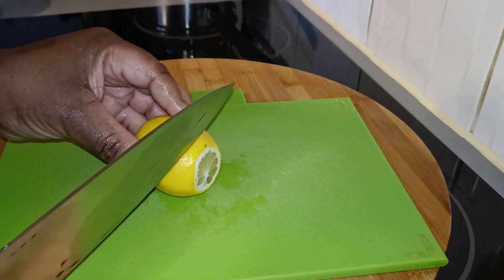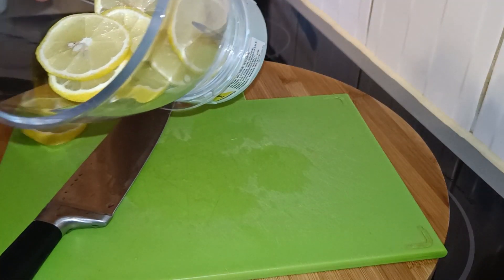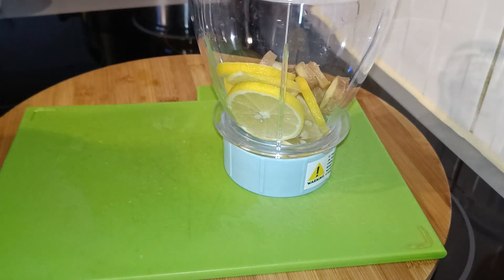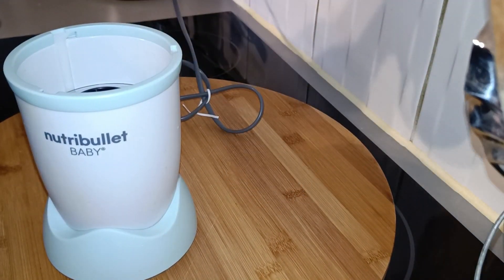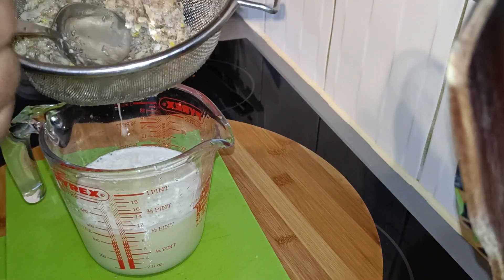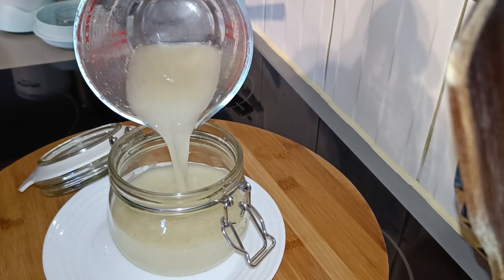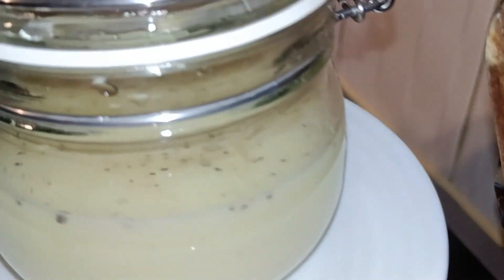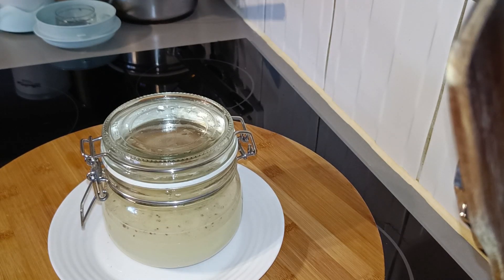CLEANSE THE LIVER WITH THIS DRINK.. Grandma's Recipe // Chiaseeds and ginger‼️🇬🇧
This liver detox remedy can help to cleanse your liver with no time alive,healthy and beautiful. Useful for everyone's grandma recipe only three ingredients.

If you are allergic to any of the ingredients used in this video please do not use it.

children and pregnant or if on any medication consult your Doctor before drinking this drink.

ingredients ❣️
Lemon
Ginger
Chia seeds